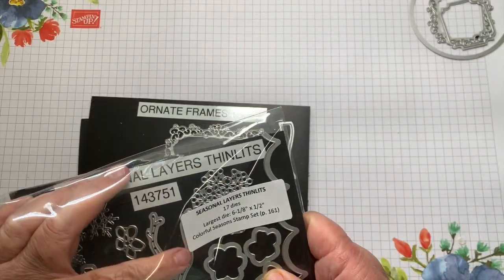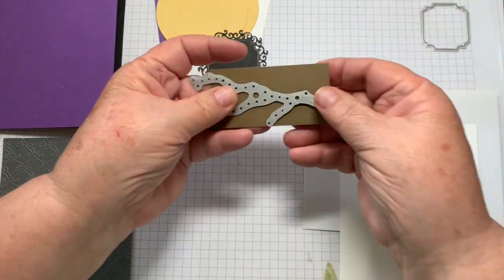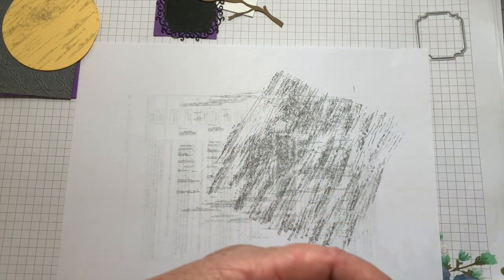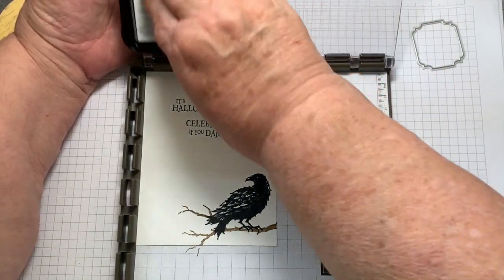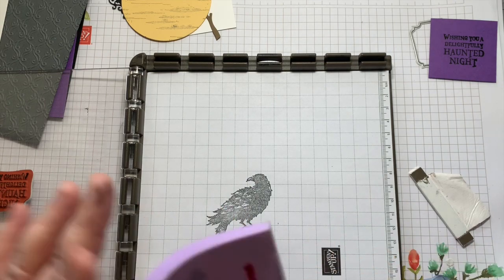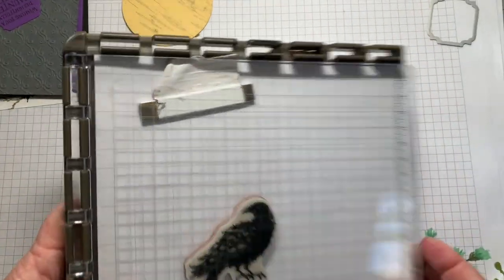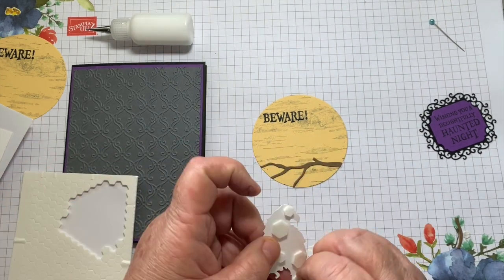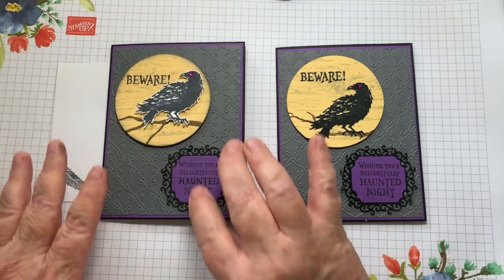Stampin Up The Raven Halloween Card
Stamp Sets
     The Raven 150593
     Birch 149256
Dies
     Layering Circles 141705
     Ornate Frames 150664
     Seasonal Layers 143751
Embossing Folder
     Stylish Scroll 150665
Stamp Pads
     Memento Tuxedo Black 132708
     Basic Gray 149165
     Soft Suede 147115
Cardstock
     Basic Black 121045
        5 1/2 x 8 1/2, scored and folded
           at 4 1/4, 2 1/2 x 2 1/2
     Georgeous Grape 146987
        5 3/8 x 4 1/8, 2 x 2
     Basic Gray 121044
        4 x 5 1/4
     Soft Suede 115318
        1 1/2 x 3
     So Saffron 105118
        3 1/4 x 3 1/4
     Whisper White 100730
        4 x 5 1/4, 2 1/4 x 2 1/4
Other Supplies
     Whisper White Envelope 107301
     Cut & Emboss Machine
     Trimmer
     Glue 110755
     Sponge Dauber 133773
     Dimensionals 104430
     Mini Dimensionals 144108
     Snips 103579
     Highland Heather Blend 146883
     Rhinestones 144220
     Stamparatus 146276